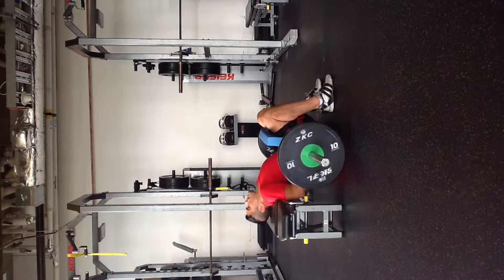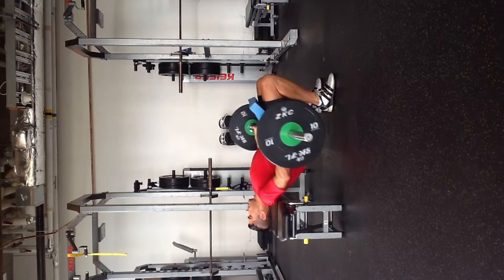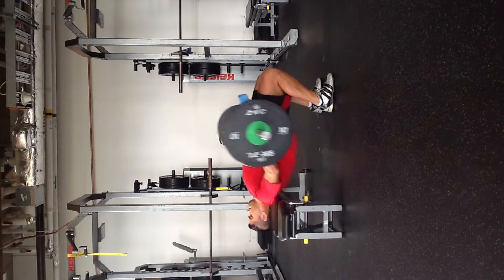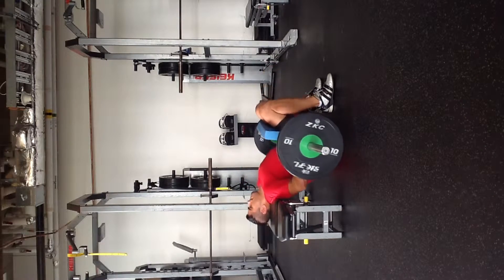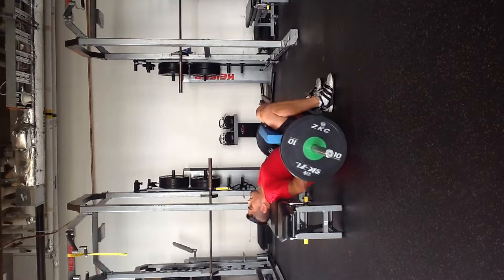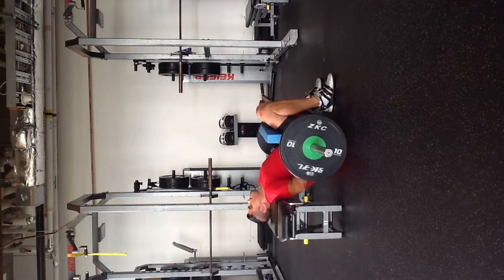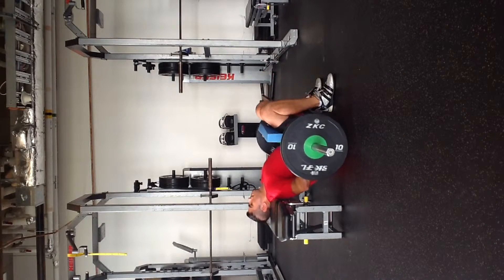Bench Barbell Hip Drive